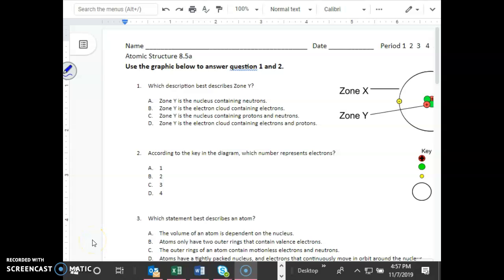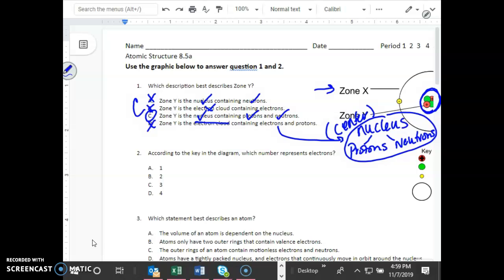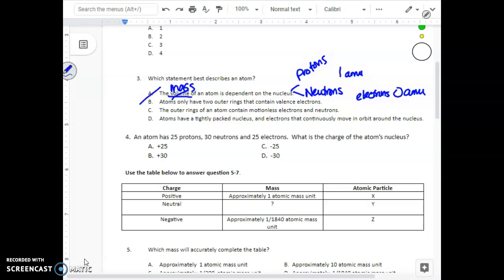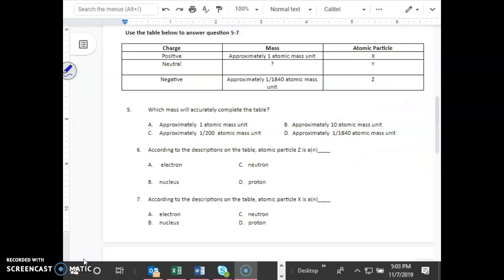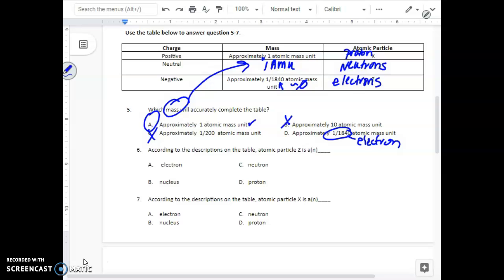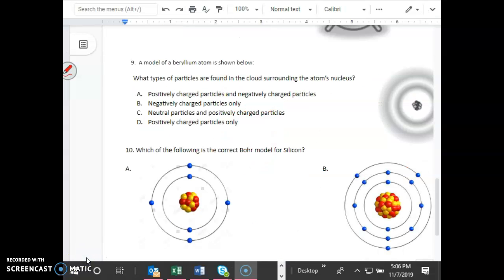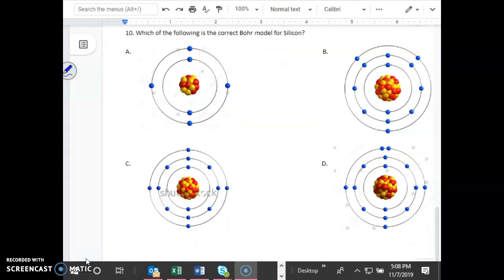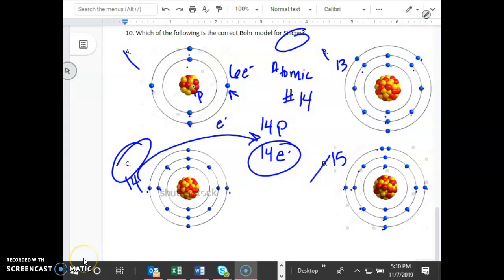Atomic Structure Quiz 8.5A